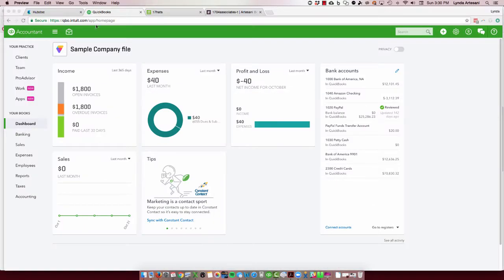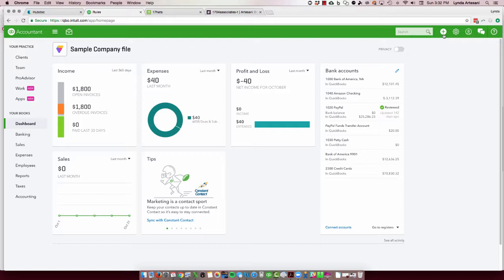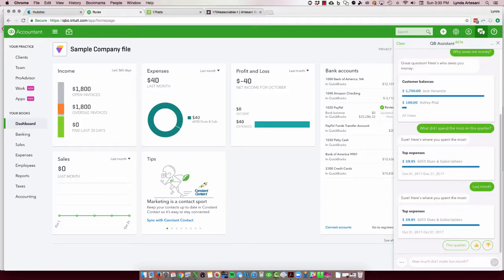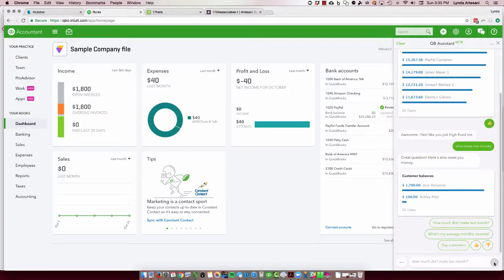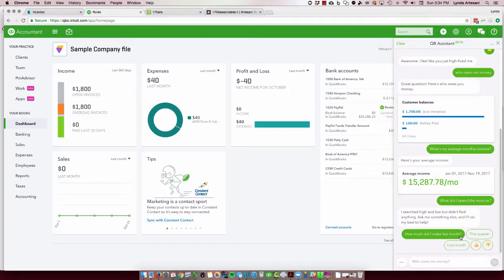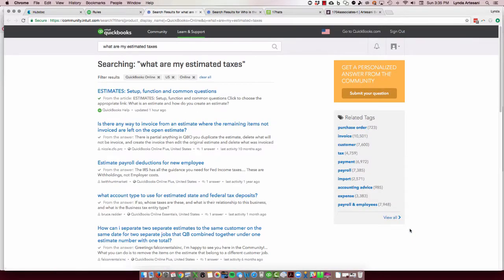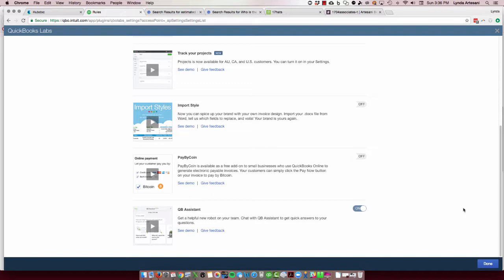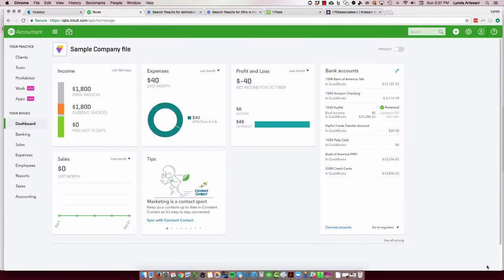QB Assistant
Demo to show quickbooks assistant